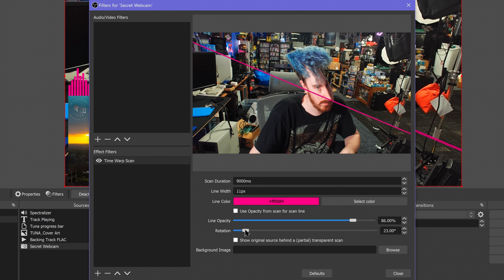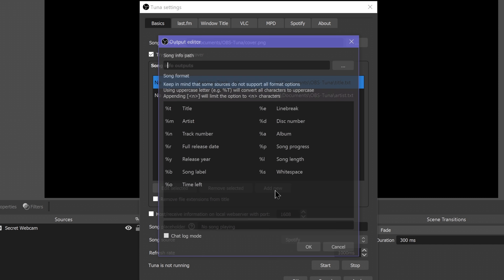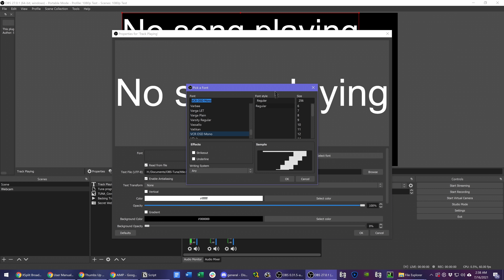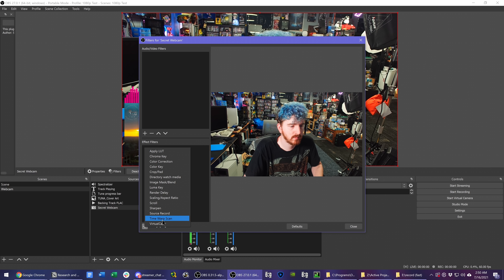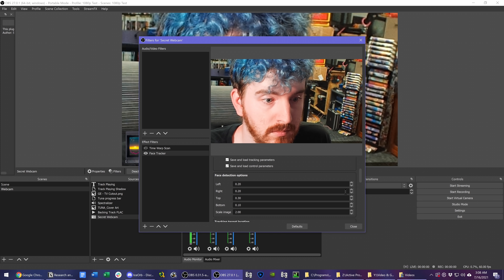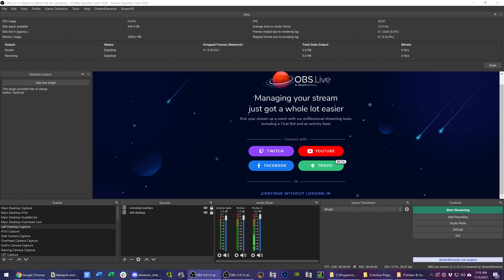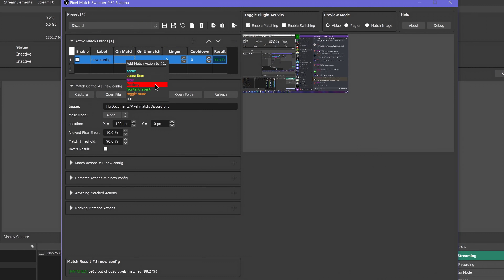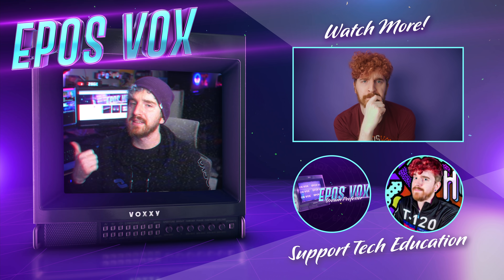5 OBS Plugins to Make Amazing & Unique Streams!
Today we're looking at 5 awesome OBS Studio plugins that will help improve the production value of your streams!

TIMECODES:
00:00 Intro
00:46 Now Playing
02:43 Background Removal
03:33 Time Warp
04:36 OBS Filter Hotkeys
04:47 Face Tracker
05:48 Pixel Match Switching
08:24 Conclusion